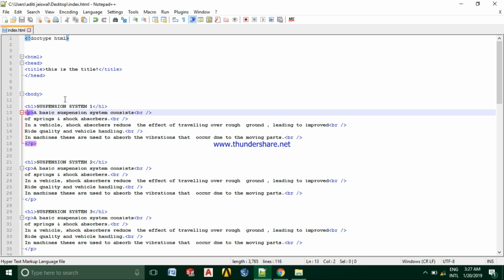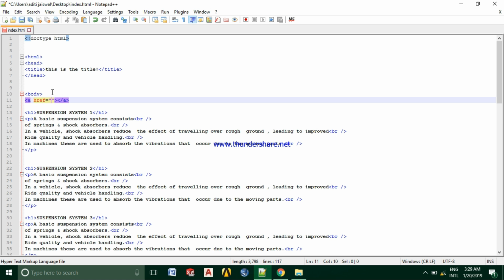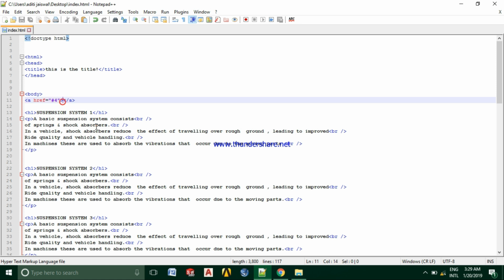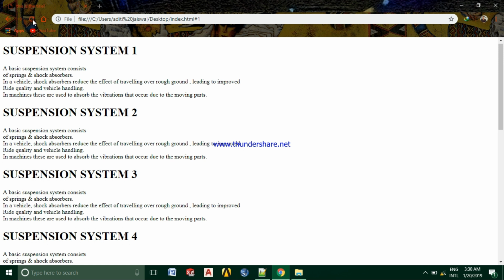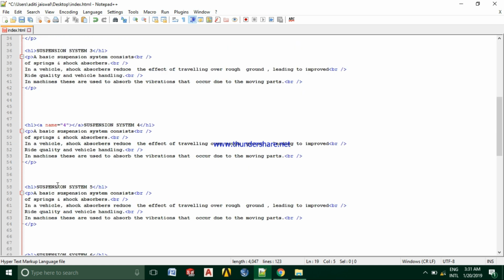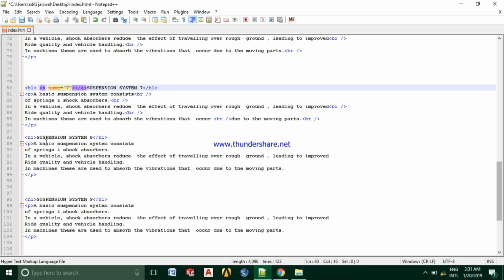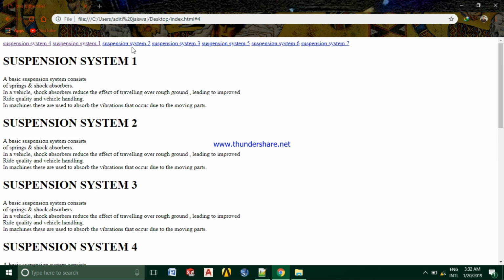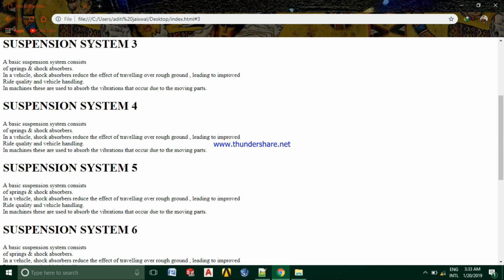TUTORIAL 5 LINK TO THE SAME PAGE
welcome to the fifth tutorial of the XHTML and CSS.
in this tutorial, you will learn how to link the same page to your website. hope you guys like it.